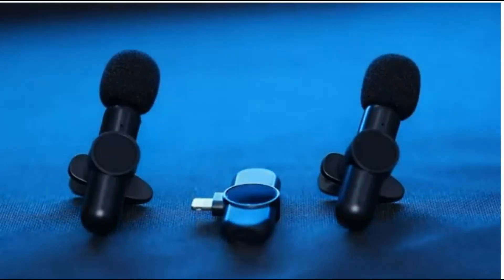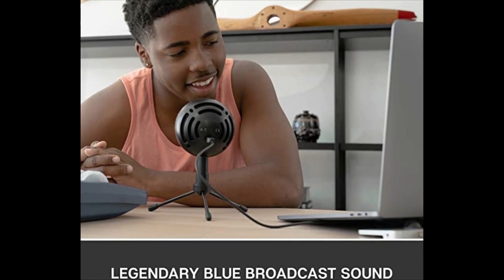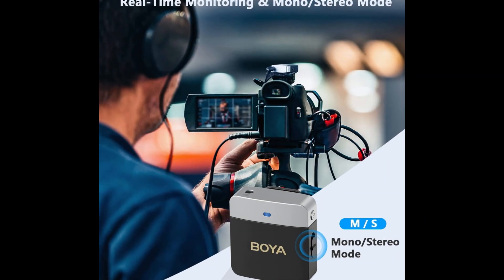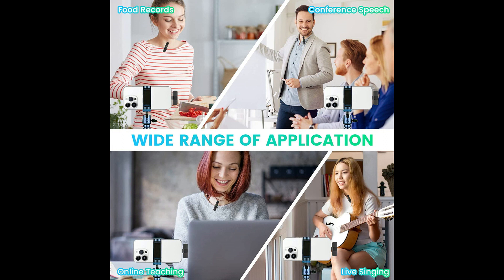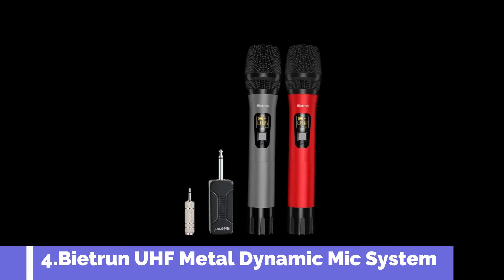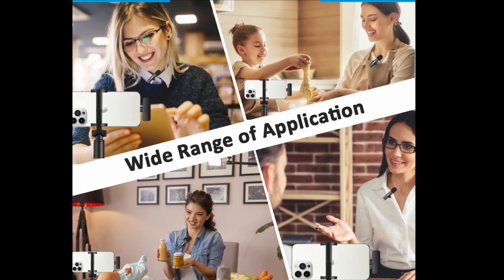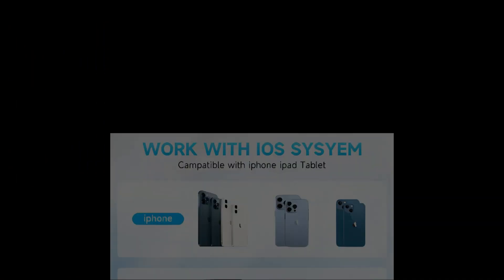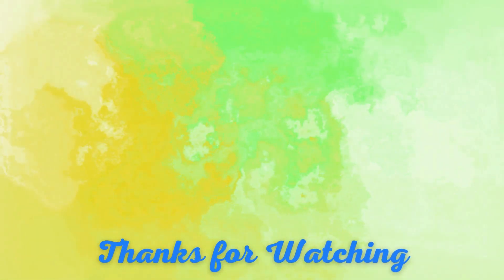Top 10 Wireless Microphone in 2023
In this video i am going to show you the top 10 Best Wireless Microphone on amazon. I made this list based on my opinion, hours of research, price, quality, brand value, customer rating, user feedback and more to find the Best Wireless Microphone for you.

So, Let save your time, money and find your Best Wireless Microphone from the below list:

✅ 10 Best Wireless Microphone :

1.DJI Mic  Wireless Lavalier Microphone

2.PQRQP 2 Pack Wireless Lavalier Microphone for iPhone iPad

3.MAYBESTA Professional Wireless Lavalier Lapel Microphone for iPhone

4.Bietrun UHF Metal Dynamic Mic System

5.Bietrun UHF Wireless Microphone Headset

6.EJCC Wireless Mini Microphone

7.Comica Vimo C3 Wireless Lavalier Microphone

8.BOYA Wireless Lavalier Microphone

9.Leereel Wireless Lavalier Microphone

10.Blue Snowball iCE USB Microphone

Portions of footage found in this video is not original content produced by Best Living Accessories. Portions of stock footage of products was gathered from multiple sources including, manufacturers, fellow creators, and various other sources.